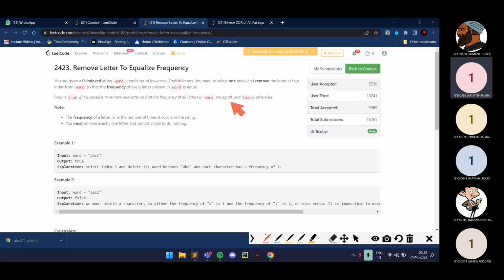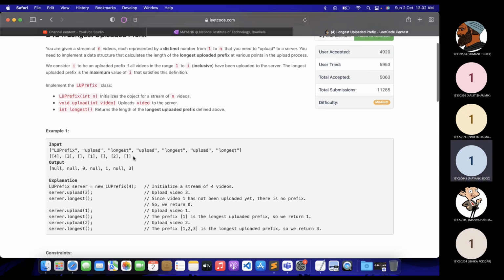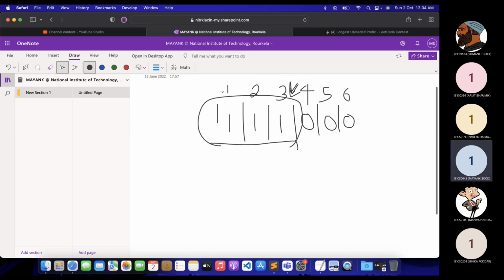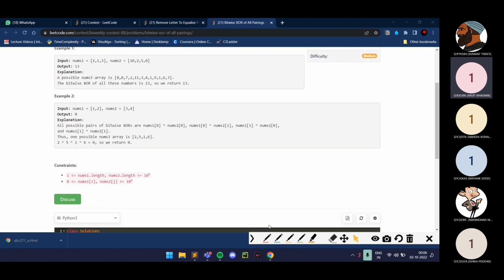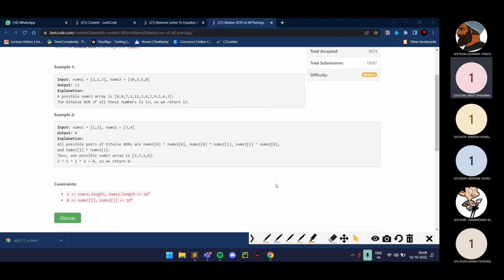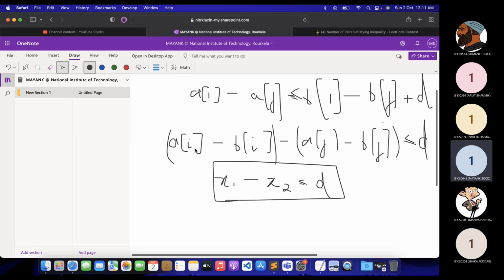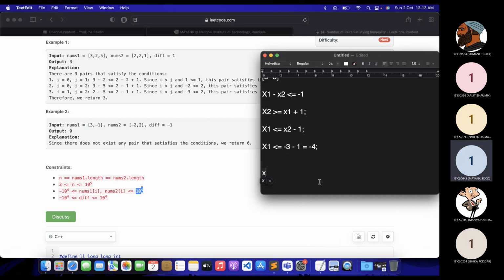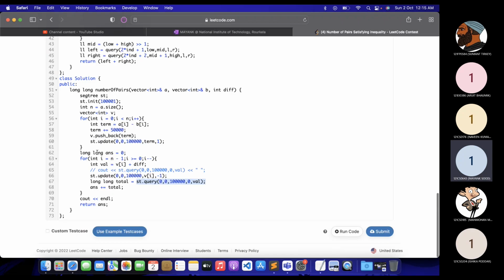LeetCode Biweekly Contest 88